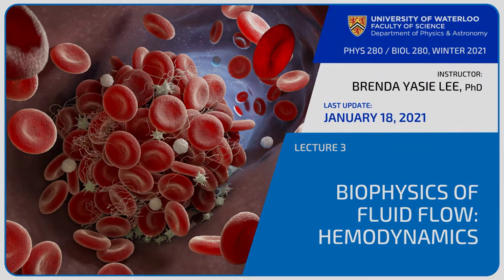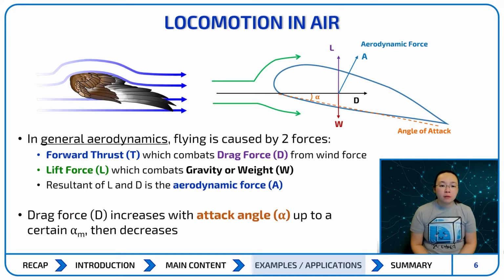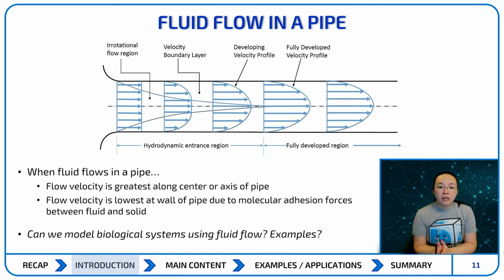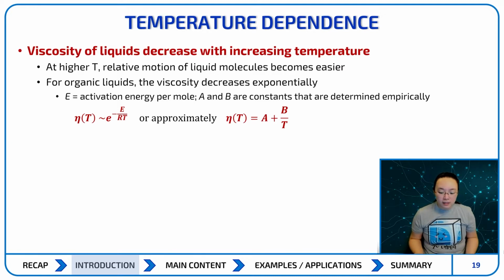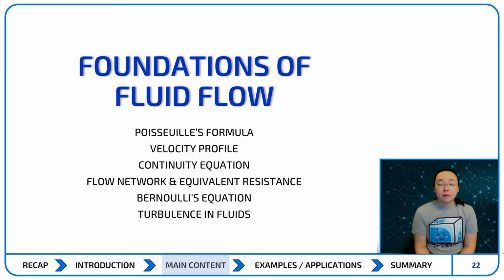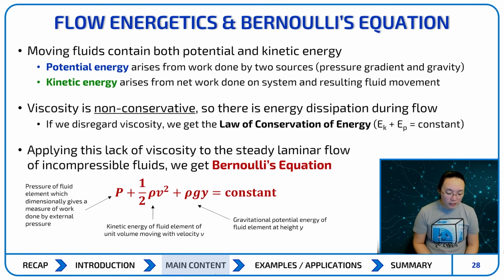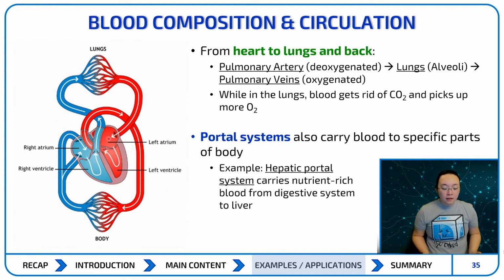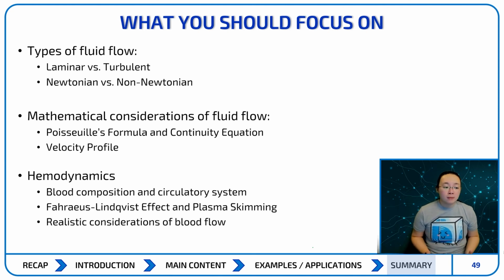PHYS 280 / BIOL 280 - Lecture 03 - Hemodynamics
This lecture covers the first part of the Fluid Flow chapter and focuses on Hemodynamics, the study of the dynamics of blood flow.

== Introduction ==
00:00:00 - Opening Scene
00:00:23 - Introduction & Overview of Lecture
00:03:56 - Recap of Biodynamics

== Overview of Fluid Flow ==
00:19:08 - Introduction to Fluid Dynamics
00:23:58 - Types of Fluid Flow
00:27:06 - Coefficients of Viscosity
00:36:21 - Newtonian vs. Non-Newtonian Fluids

== Foundations of Fluid Flow ==
00:42:42 - Poisseuille's Formula
00:45:30 - Velocity Profile
00:48:24 - Continuity Equation
00:50:43 - Flow Network & Equivalent Resistance
00:51:51 - Bernoulli's Equation
00:53:52 - Turbulence in Fluids

== Hemodynamics ==
00:56:57 - Circulatory System & Blood Circulation
01:05:22 - Fahraeus-Lindqvist Effect
01:07:35 - Plasma Skimming
01:09:51 - Pressure-Flow Relation in Blood
01:10:34 - Realistic Cardiovascular Blood Flow
01:12:01 - Practice Problems 3.1, 3.2, 3.3

== Summary ==
01:13:47 - Summary of Lecture